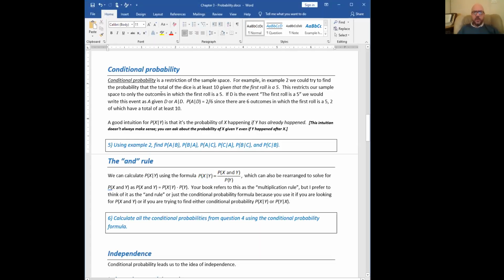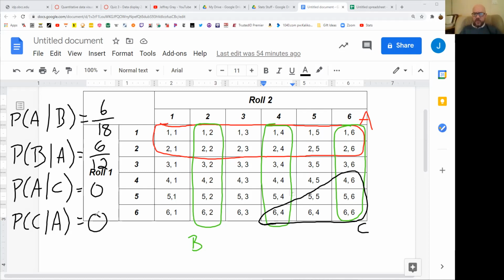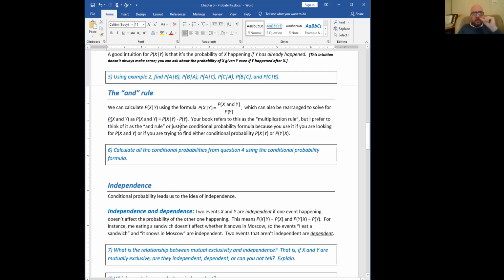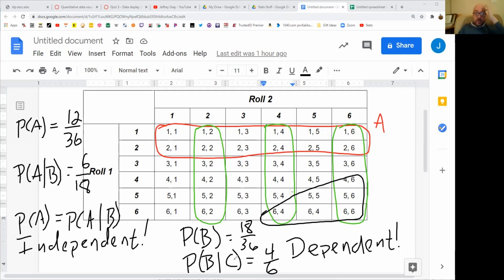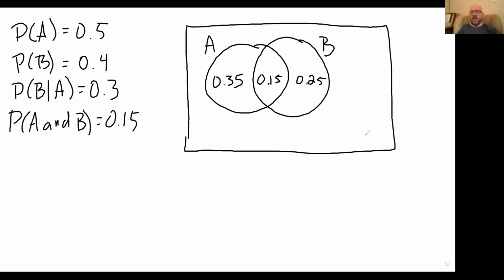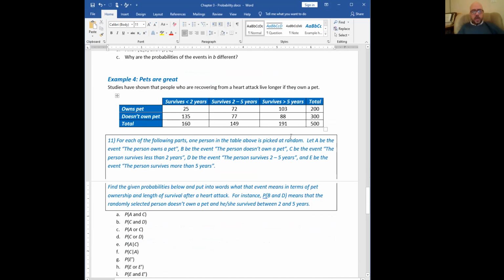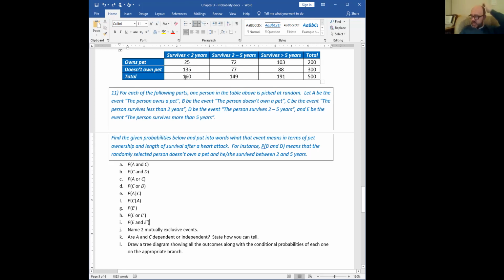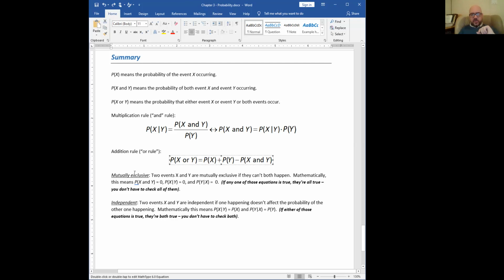Probability 2 conditional, Venn diagrams, Tables